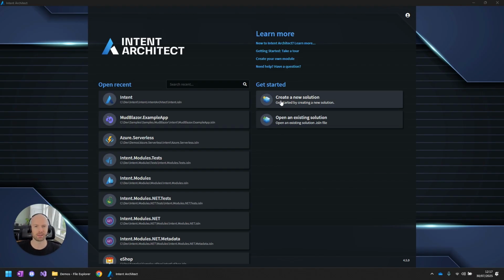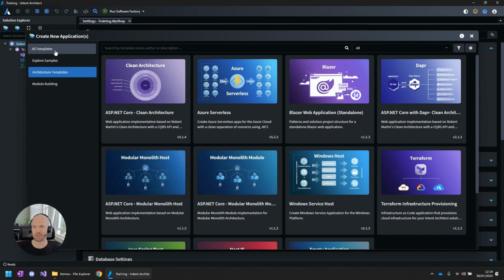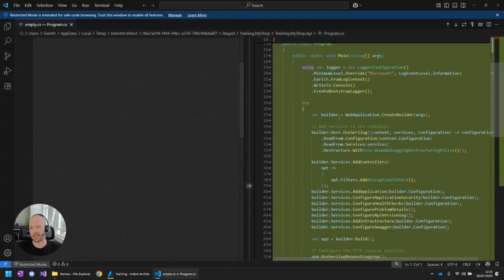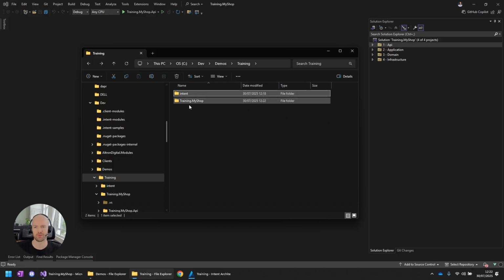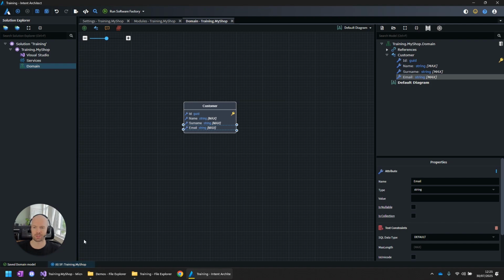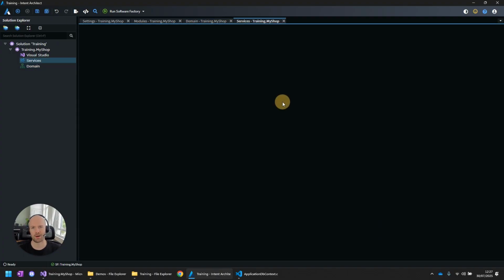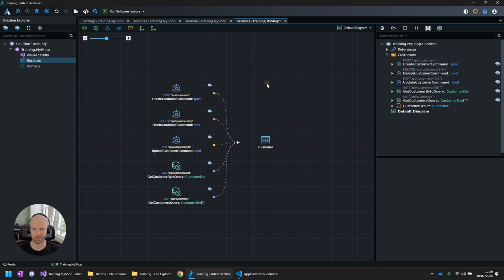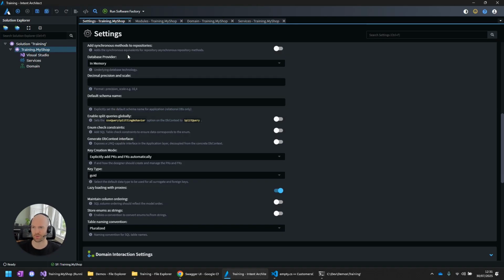Fundamentals #1: Building Your First Application with Intent Architect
In this first video of our Fundamentals training series, Gareth Baars walks you through setting up your initial solution and application using Intent Architect, specifically focusing on a Clean Architecture. You'll build an e-shop application called My Shop.

Gareth demonstrates how to create your first entity, the customer, along with its' attributes and CRUD operations. We encourage you to follow along and apply the changes as we progress. Please ensure to save your work frequently and keep an eye on the software factory execution for updates.

Check out the next video in the Fundamentals training series where we dive deeper into domain modeling.

00:00 | Introduction to Intent Architect
02:52 | Managing Modules
07:11 | Modeling Customer Entity
09:59 | Creating CRUD Operations
14:30 | Outro